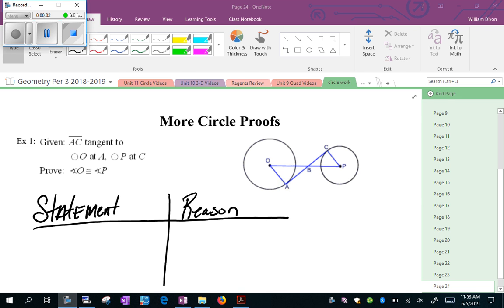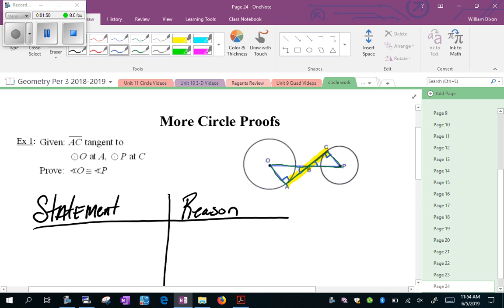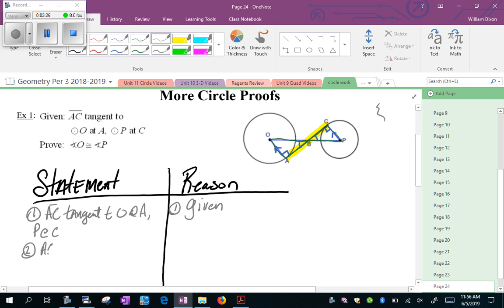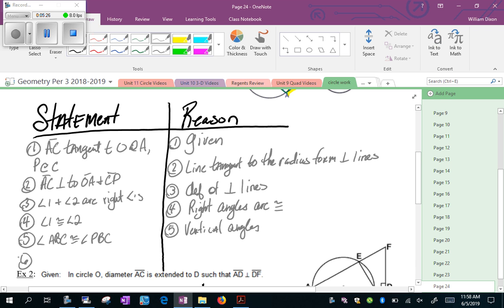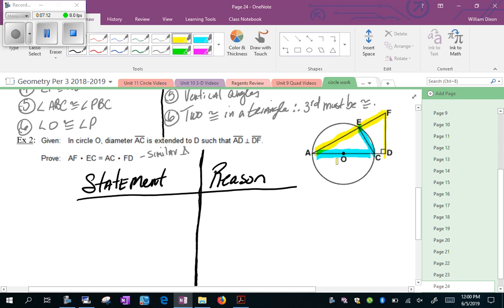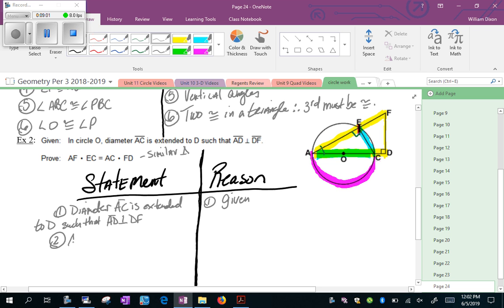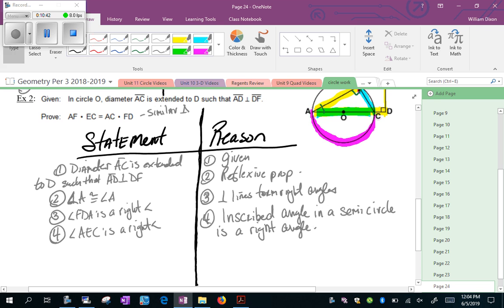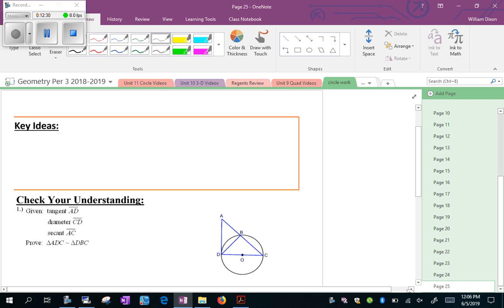More Circle Proofs